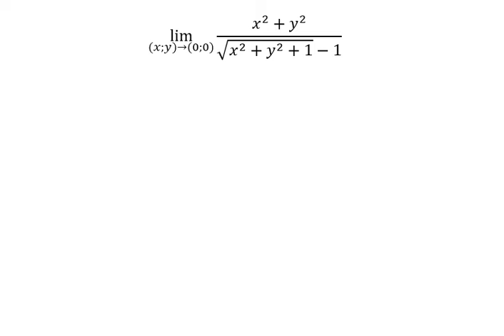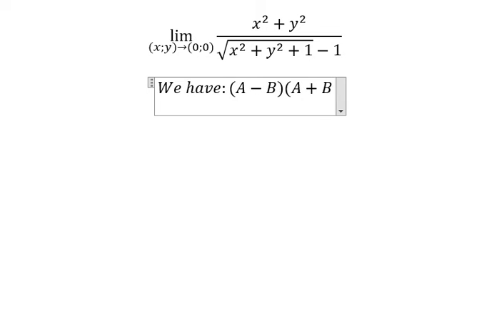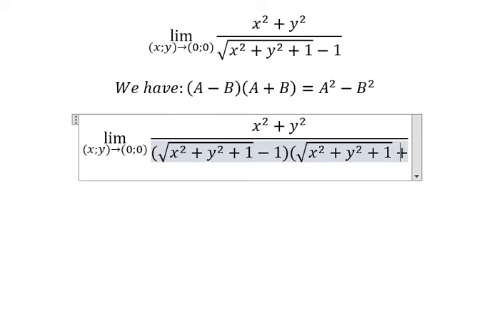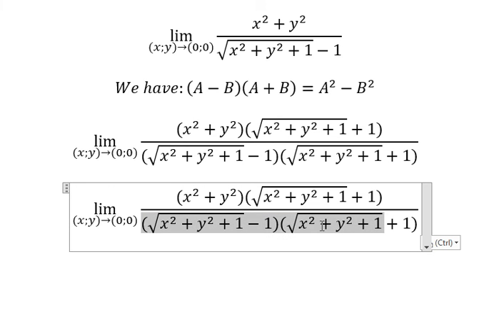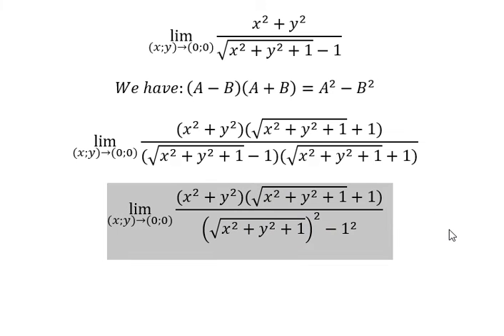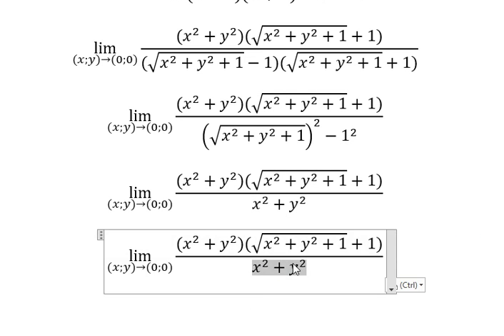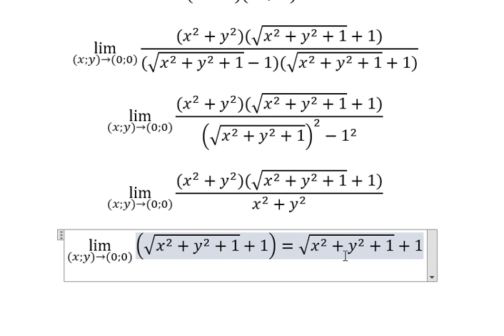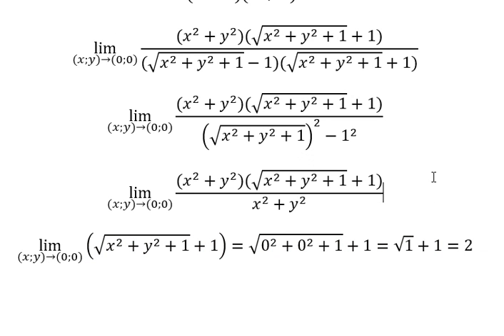Calculus Help: Multivariable Function - Find the limit lim ((x;y)→(0;0))⁡ (x^2+y^2)/(√(x^2+y^2+1)-1)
Here is the technique to solve this question related to limit and how to solve them